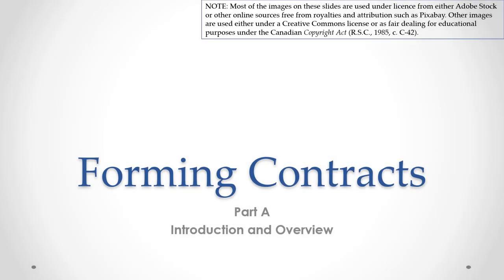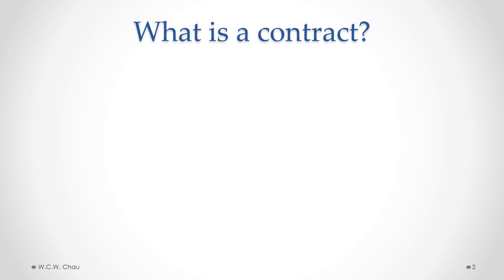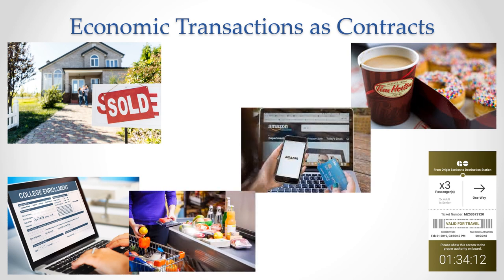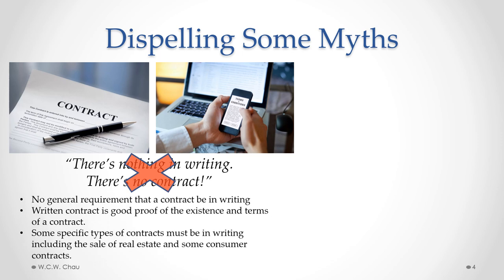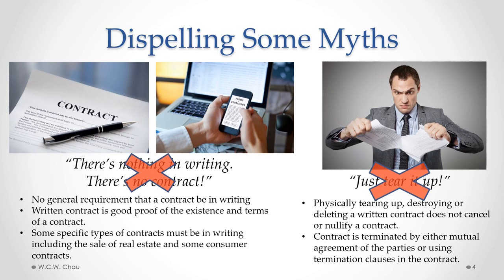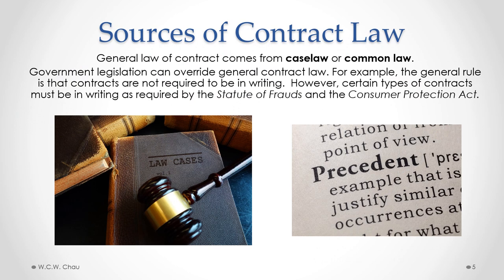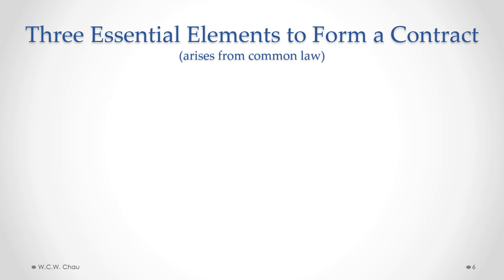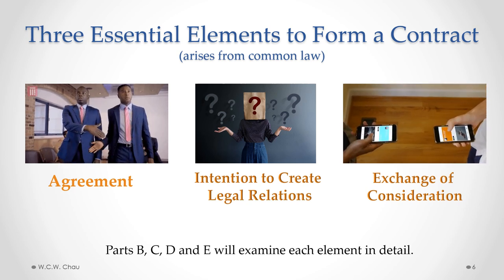Forming Contracts: Part A - Introduction and Overview